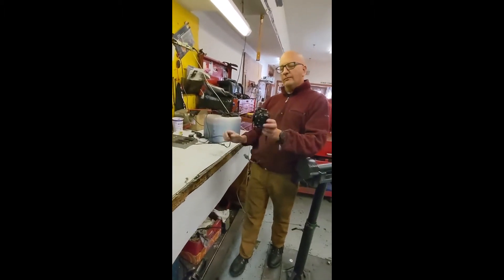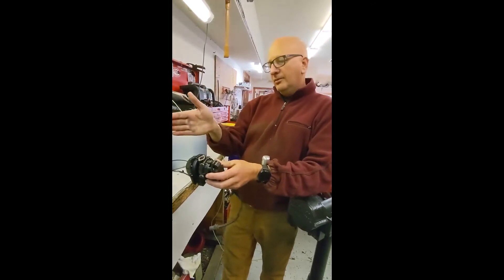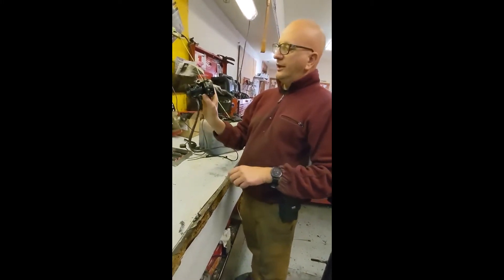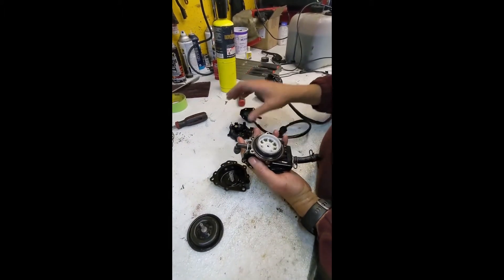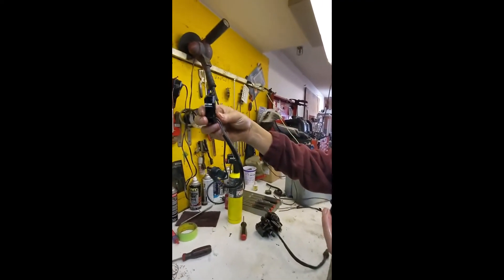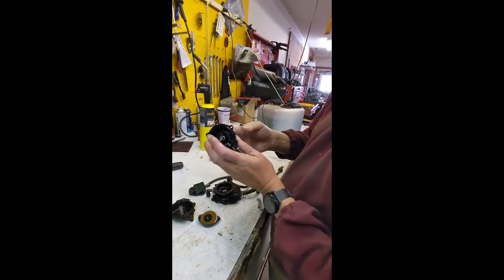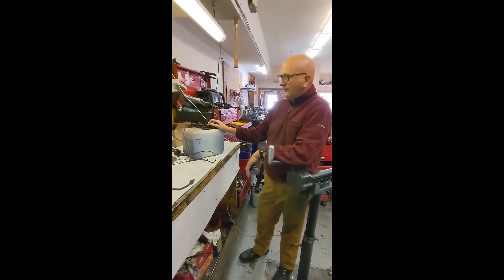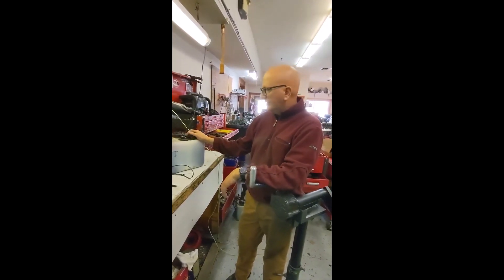Understanding and Preventing Failure of Your OMC Johnson Evinrude VRO System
Tim, owner of Outboard Exchange LLC, shows how to inspect your VRO System on an OMC Evinrude Johnson Outboard.

outboardexchange.net